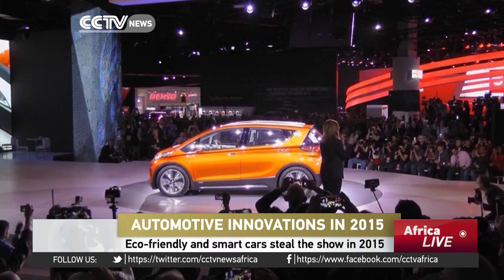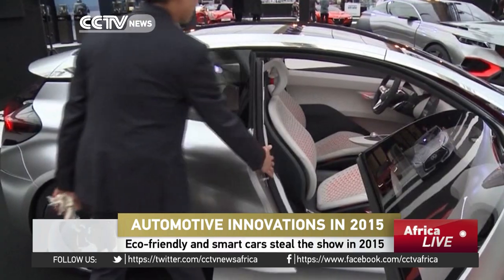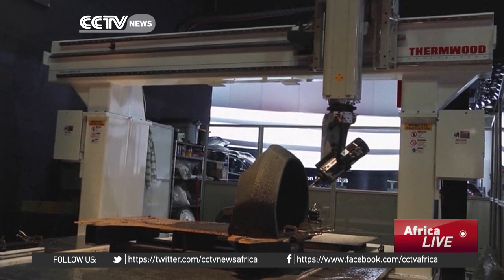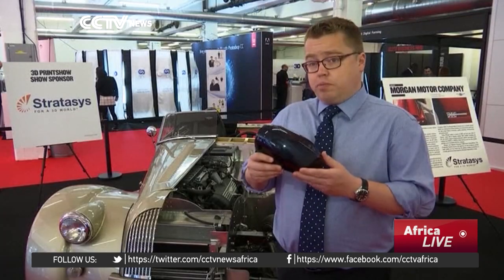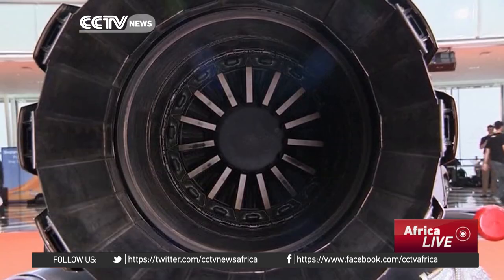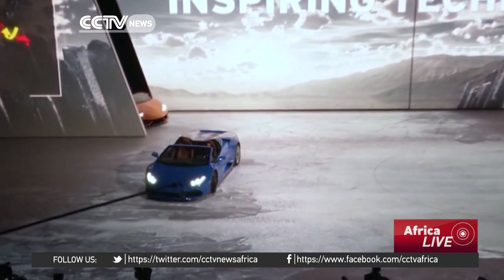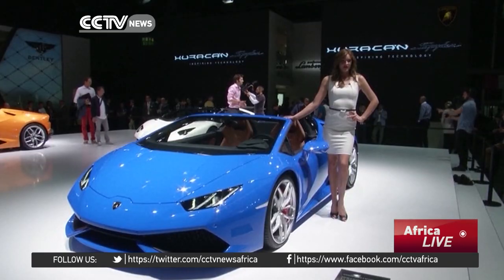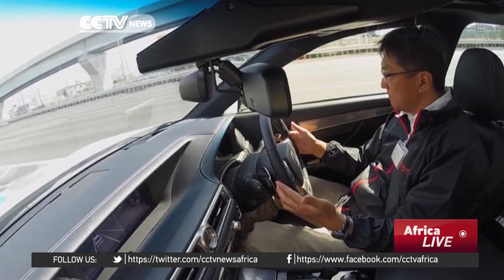Eco-friendly cars and self-driving tech stars in 2015_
Eco-friendly and smart, self-driving vehicles have been among the top automobile trends of 2015. We take a look at some of these sleek yet environmentally-friendly testaments to automotive engineering.